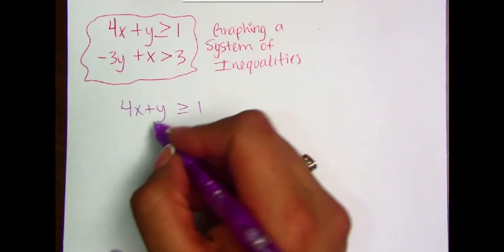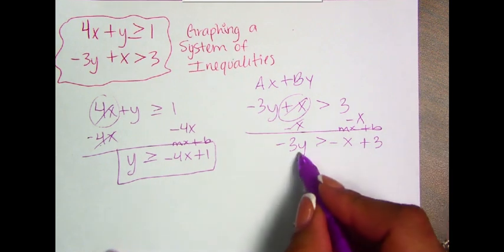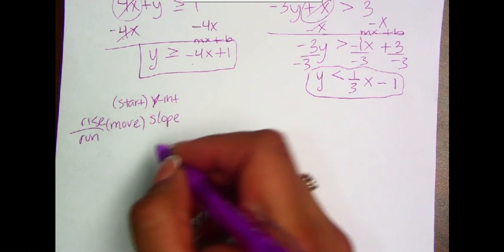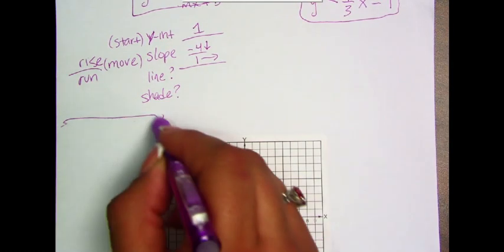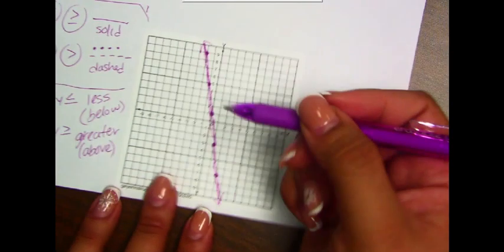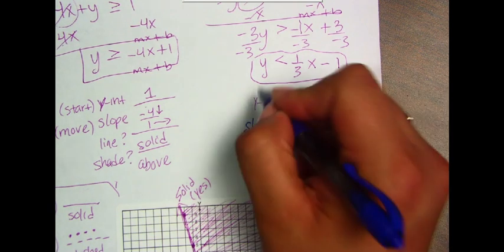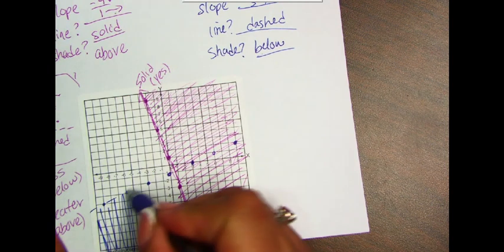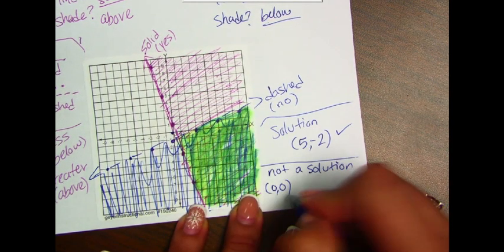Graphing a System of Linear Inequalities